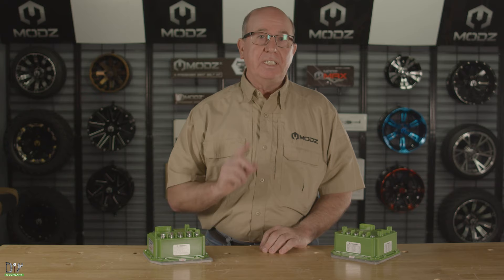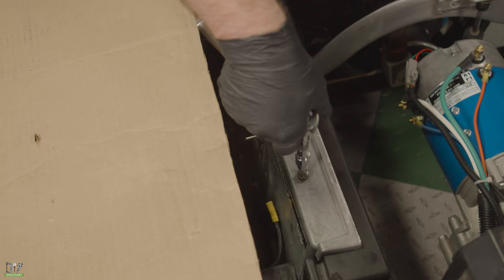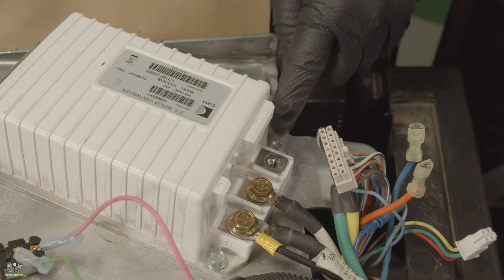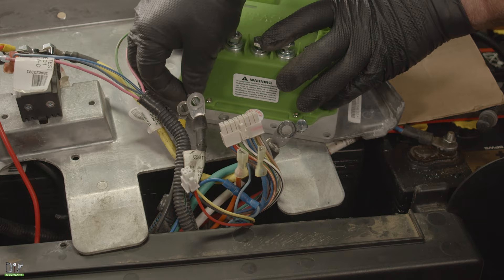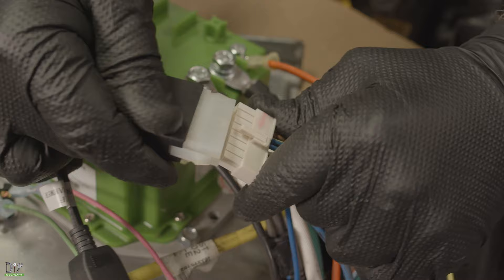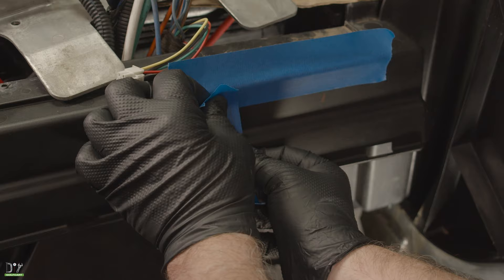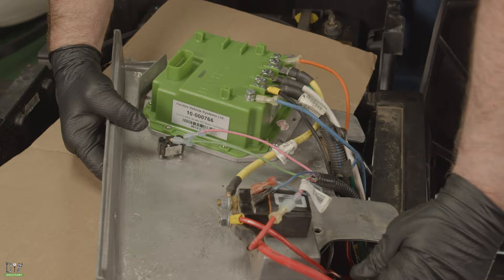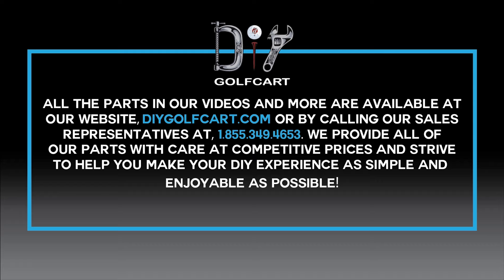Navitas 440 & 600 AMP Controller Installation on Club Car Precedent and DS Golf Cart How-To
Barry shows us how to install a 440 amp Navitas controller on a Club Car Precedent. The installation of the 440 amp Navitas controller is the same for the 600 amp model. This installation video can also be used for Club Car DS.

Navitas Controllers Features:
-Cost effective replacement to increase the speed and power of your golf cart
-Compact size and extremely lightweight
-Motor over-speed protection is ensured using the motor field
-Use the "lock out feature" to lock in settings for optimal performance for your driving conditions.
-The Navitas app allows you to monitor the vehicles performance
-Built in speedometer
-Gear indicator (Forward, Reverse, Neutral)
-One-click Car lockout feature
-Live battery voltage monitoring
-Provides alerts that you can send directly to us or technician/dealer for diagnostics
-Compatible with On-The-Fly Programmer
-The Navitas app is available for Apple IOS and Android phones and tablets